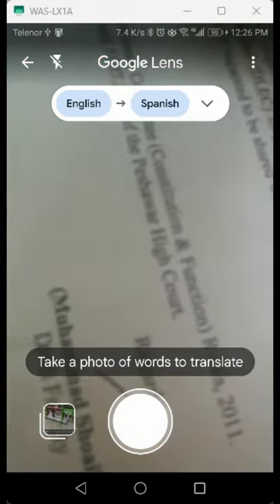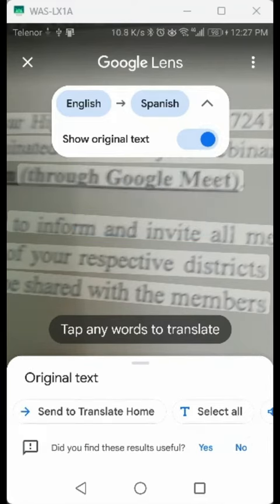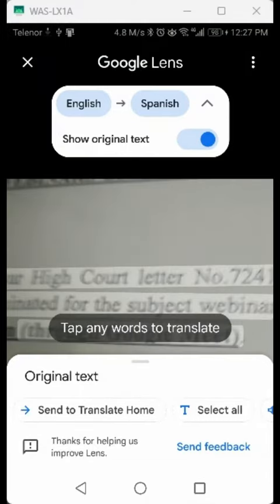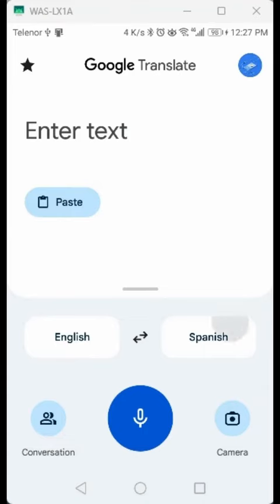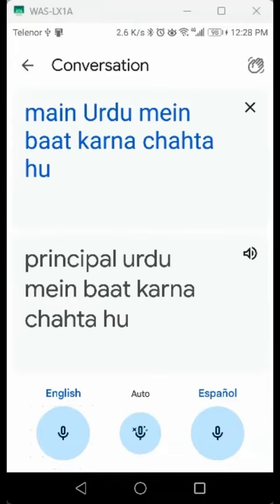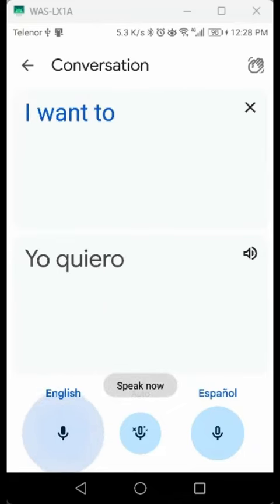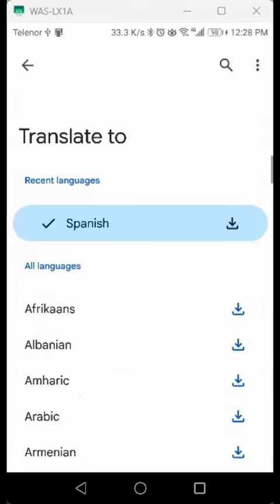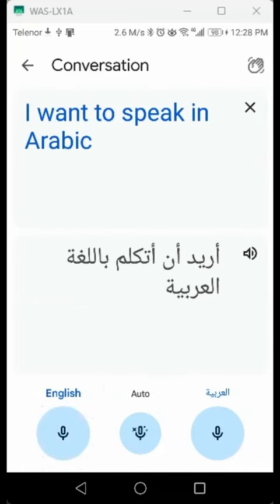Don't Speak the Language? How to Use Google Translate as Your Interpreter